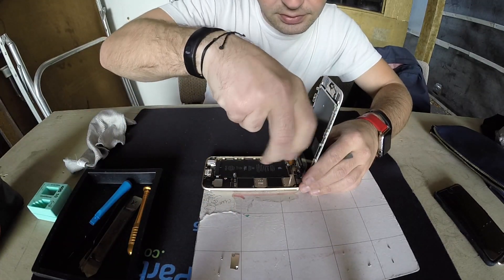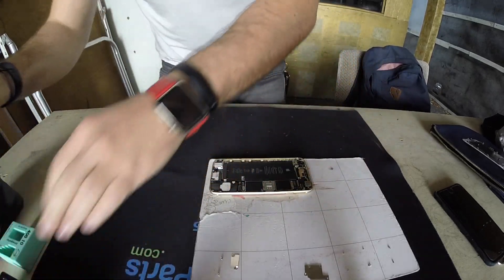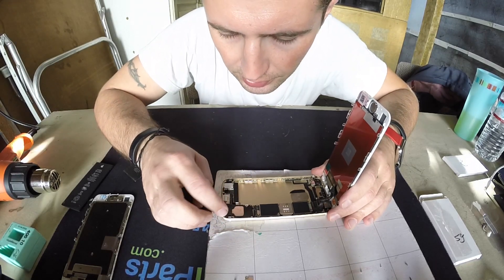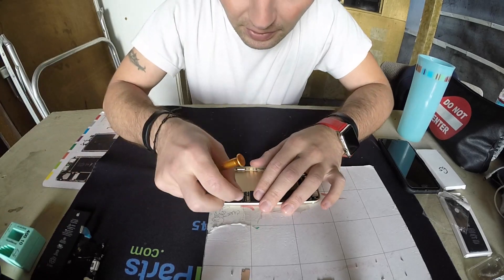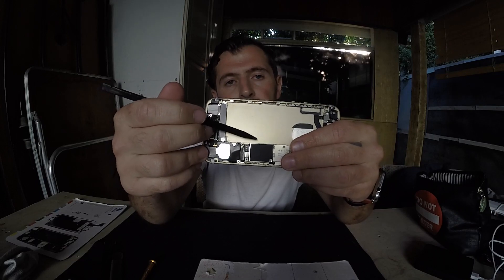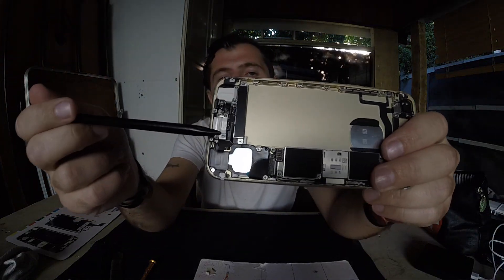PHON-ER: VLOG 038 - HOW TO SAVE YOUR IPHONE AFTER WATER DAMAGE "HOT TIPS"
BOOK IPHONE REPAIR HOUSE CALL ONLINE 24/7
Serving Los Angeles County and the United States via MAIL-IN REPAIR.

This video is about how to save your iPhone when it gets water damaged by being dipped in the water for a few sec to min.  This is for DIY peeps and not for everyone but for DO-ERS LOL.   Enjoy.

TIP: DONT PLUG YOUR PHONE TO CHARGER AFTER ANY WATER SPILL, IT CAN ELECTROCUTE YOUR PHONE FOR GOOD.  ARI

IPHONE REPAIR HOUSE CALL 24 HOURS LOS ANGELES